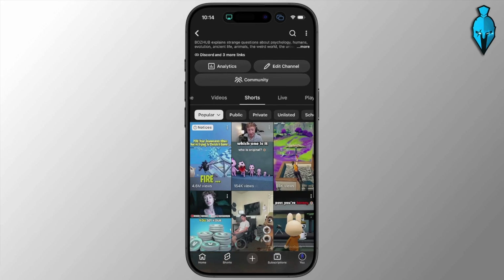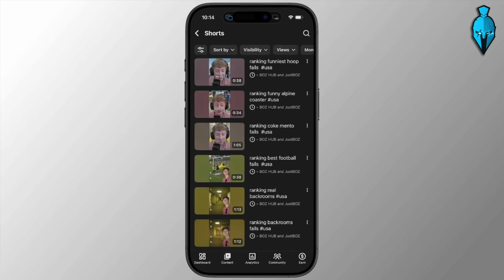YouTube Shorts Getting 0 Views Fix - Full Guide